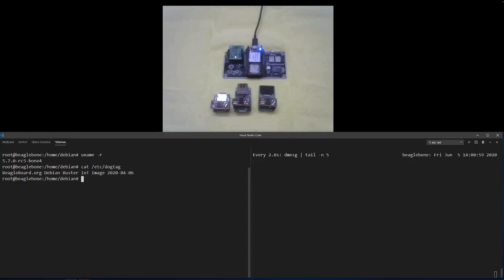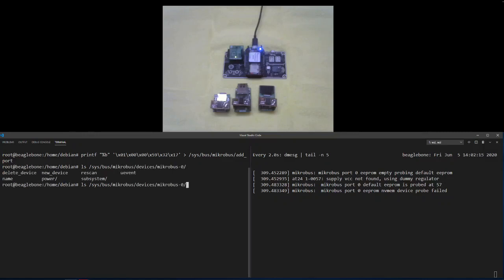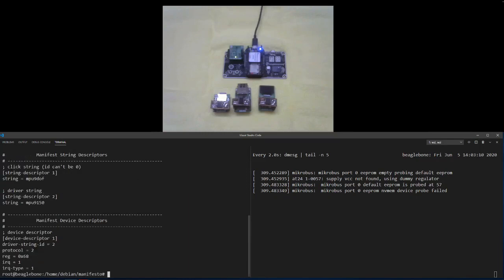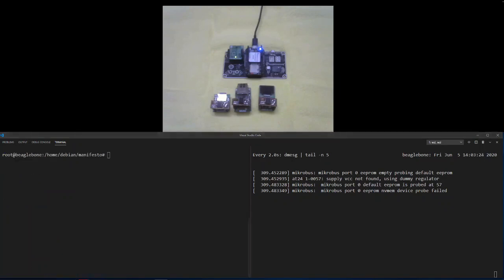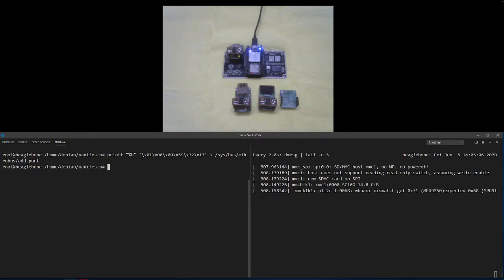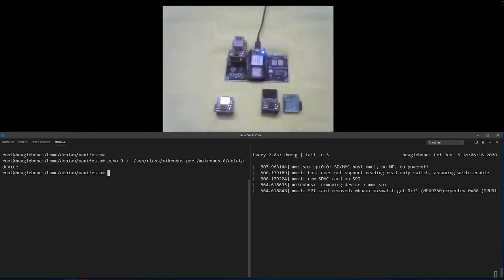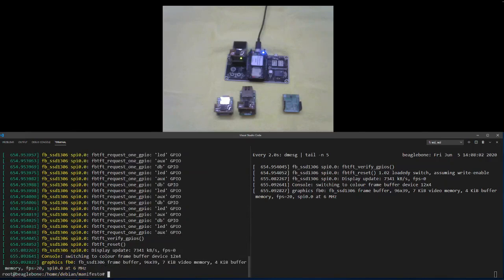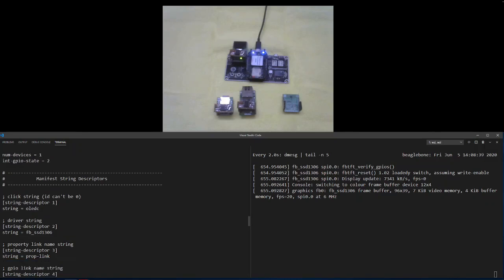Mikrobus Driver Demonstration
Platform Used for Testing: PocketBeagle with Techlab Cape

Click Boards Used for Testing : MPU9DOF, microSD, ETH , OLEDB